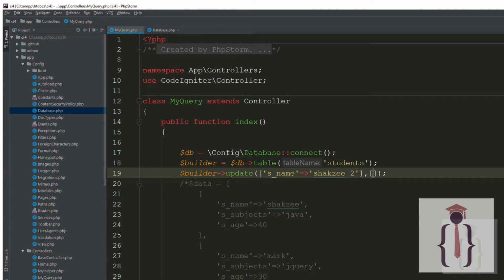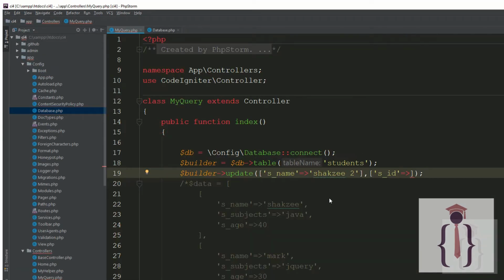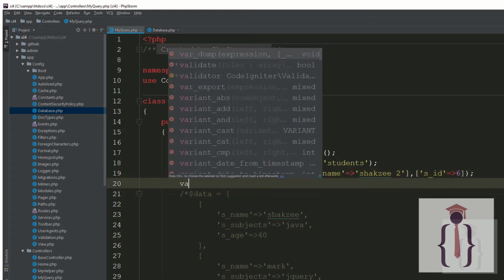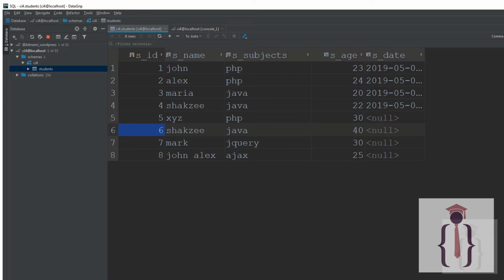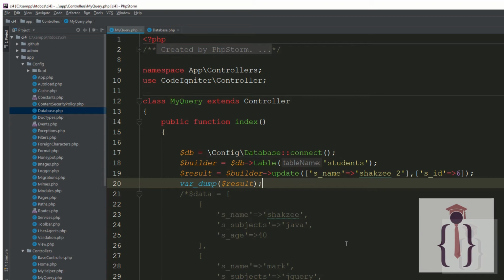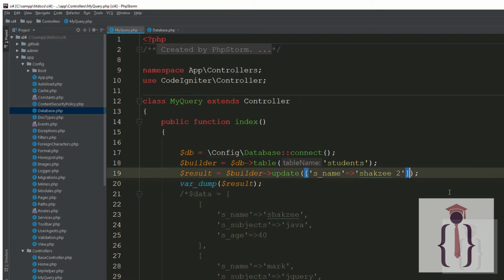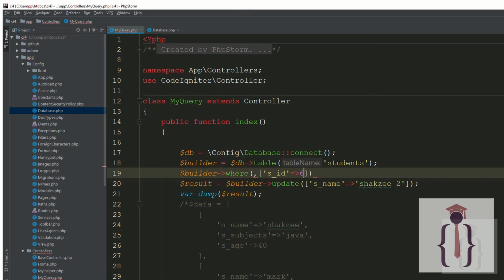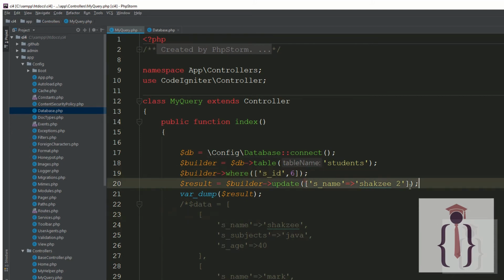Data update & updateBatch in codeigniter 4 | update Bulk data in codeigniter 4 |update multiple data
Data Update and updateBatch in Codeigniter 4 | update Bulk data in Codeigniter 4 | update multiple data ci